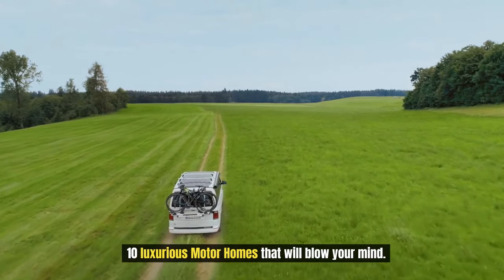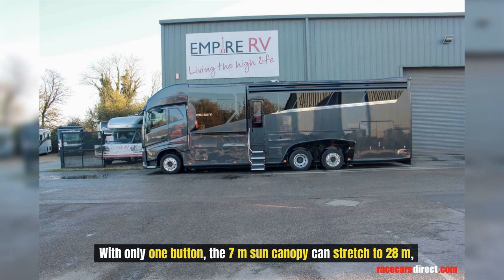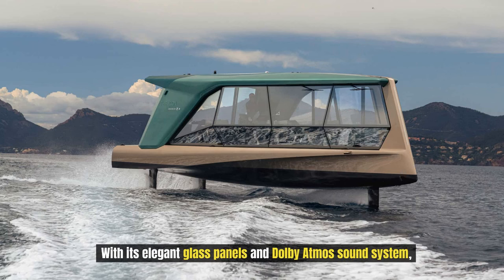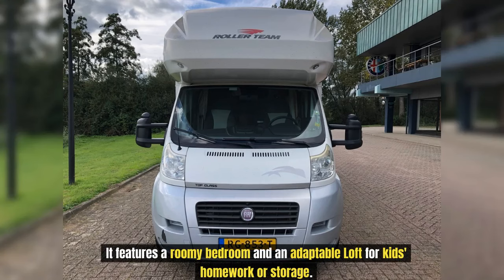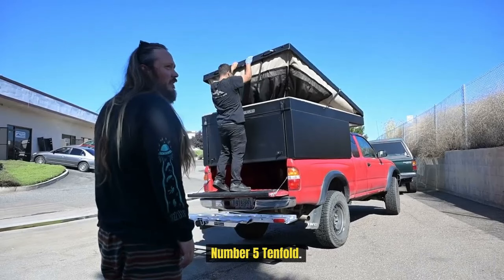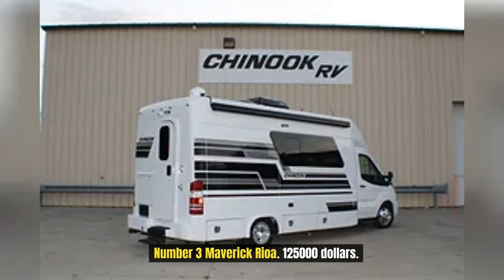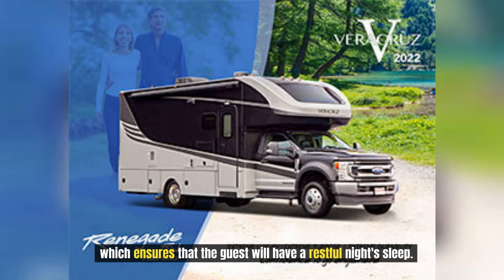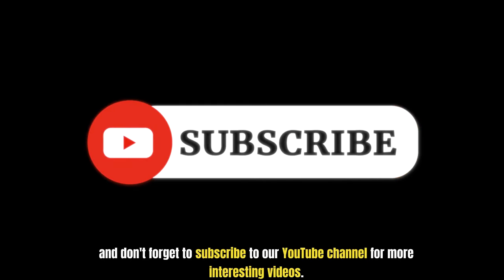10 LUXURIOUS MOTOR HOMES THAT WILL BLOW YOUR MIND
In this captivating YouTube video, we present to you a collection of 10 extravagant Motor Homes that are guaranteed to leave you in awe. Prepare to have your mind blown as we showcase these magnificent mobile mansions, each one more lavish than the last.